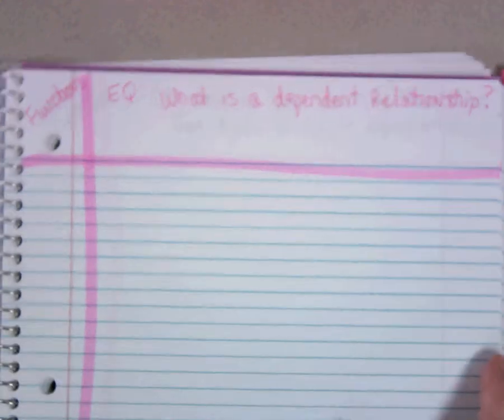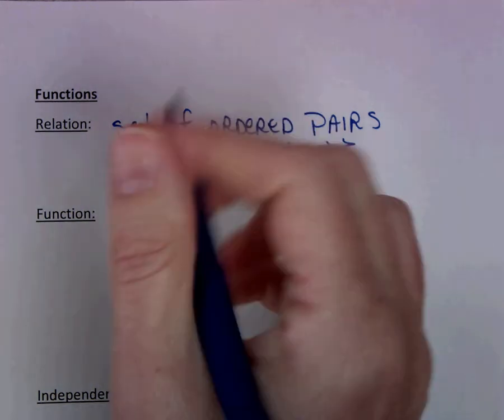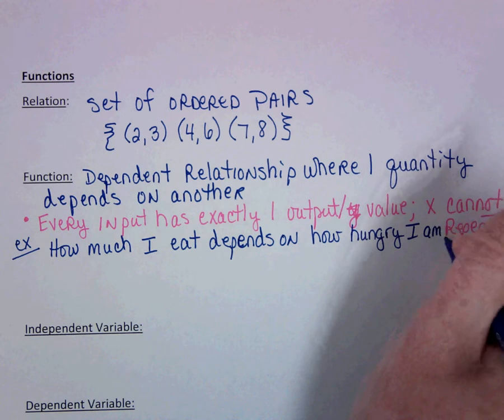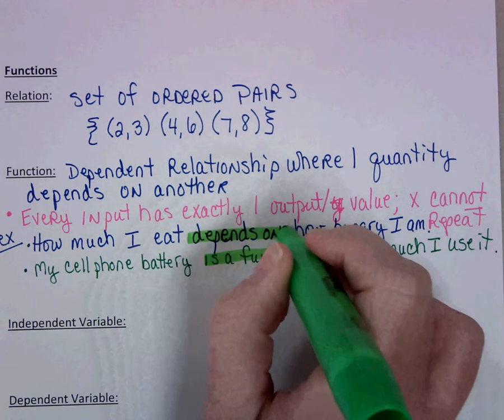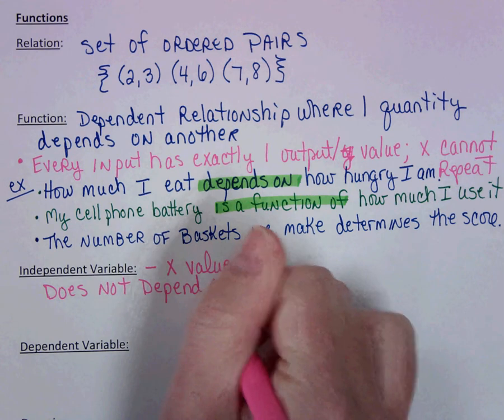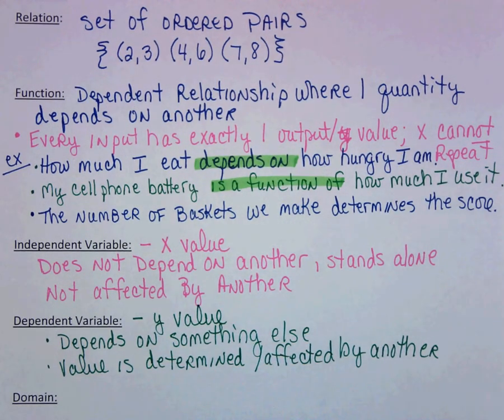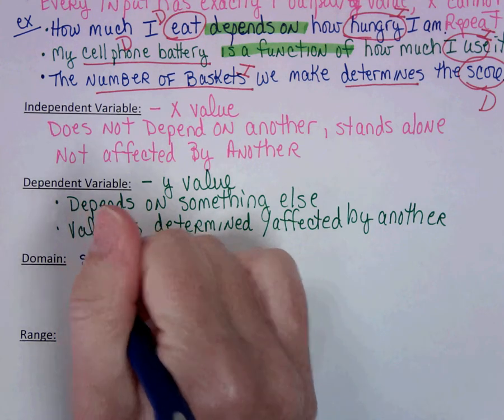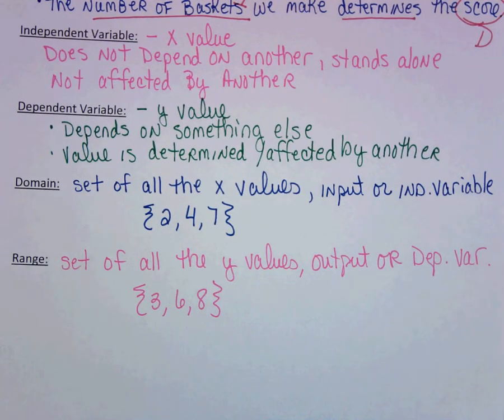Function Vocabulary 2020